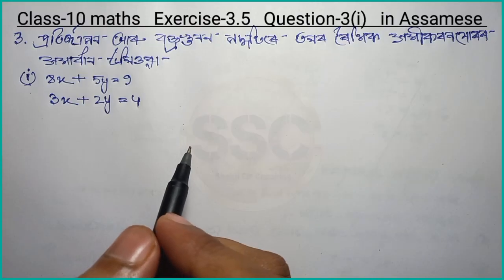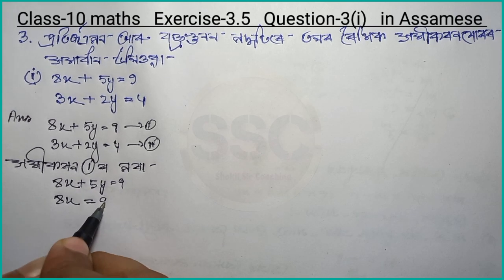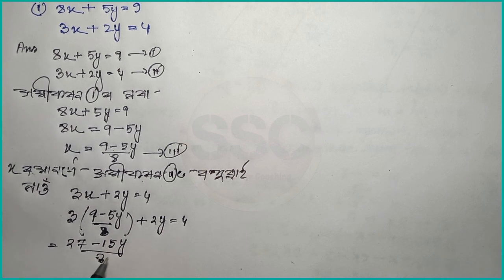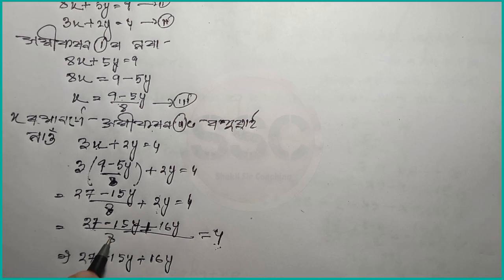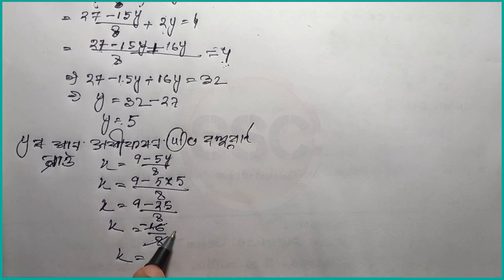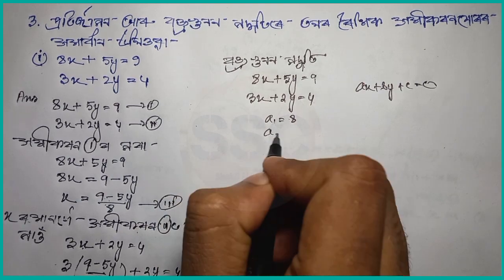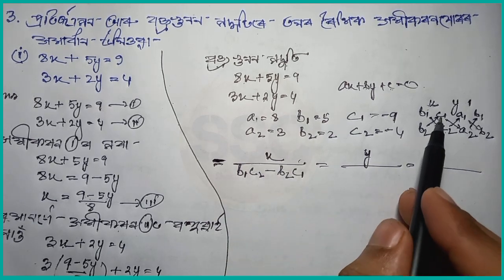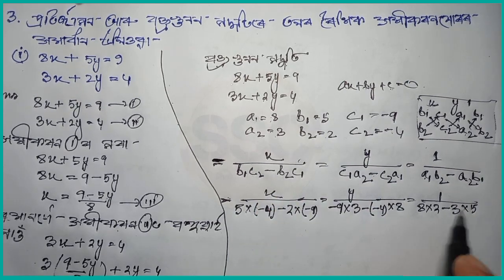class 10 maths ex 3.5 question 3 (i) in assamese | class 10 maths 3.5 assamese medium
Class 10: Chapter 3/Pair of Linear Equations in Assamese/Exercise:3.5/Q.3

Class-10th Maths chapter 3.5, question no. 3 ( i ). Seba board.

this is the video of Solution of class 10 maths chapter 3 exercise 3.5 question 3 1st part in Assamese.NCERT

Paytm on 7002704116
A quality education changes lives, If you value my work please consider donation to support the educational channel..🙏🙏🙏

Hi
my name is shakil Hassan choudhary and I am a maths teacher,

class 10 maths exercise 3.5 in assamese
class 10 maths in assamese
class x maths ncert solution in assamese
class 10 maths chapter 3 in assamese
class 10 maths chapter 3 exercise 3.5 assamese medium
class 10 math in assamese
class x maths in assamese
class x math solution in assamese
class 10 maths 3.5 assamese medium question answer
class 10 maths chapter 3 in bengali medium
ncert maths class 10 ch3 ex3.5 q4 in assamese
class 10 math ex 3.3 in assamese